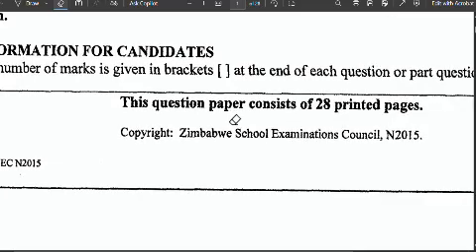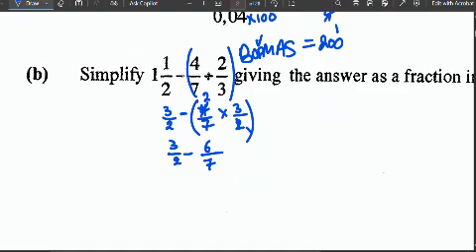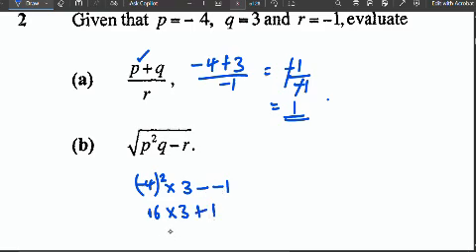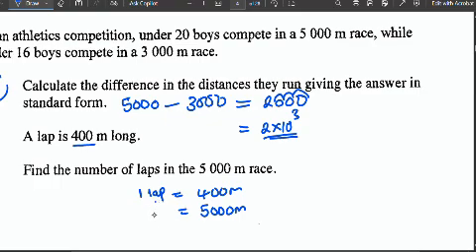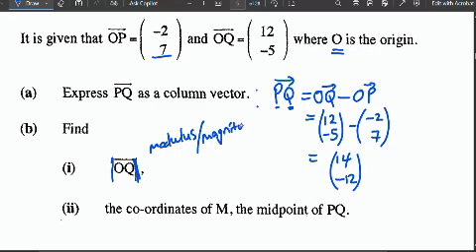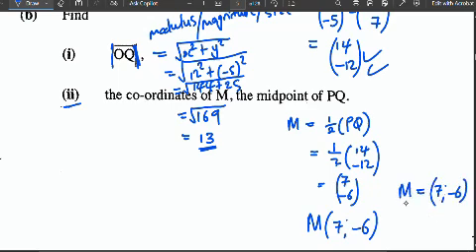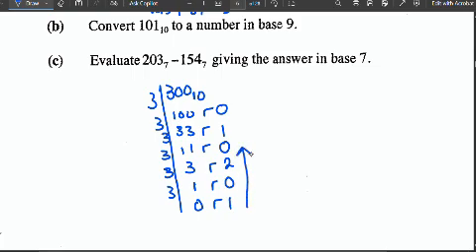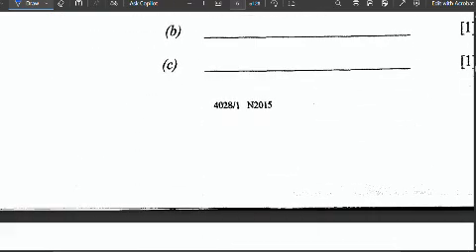Nov 2015 P1 maths June Preparation